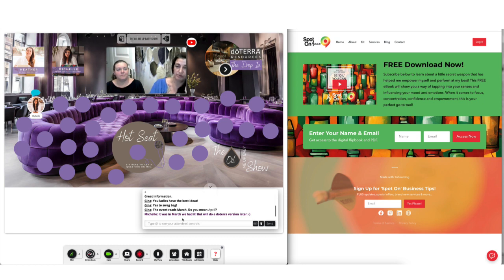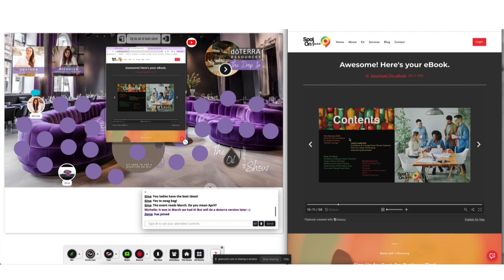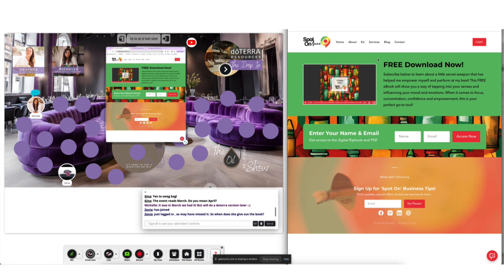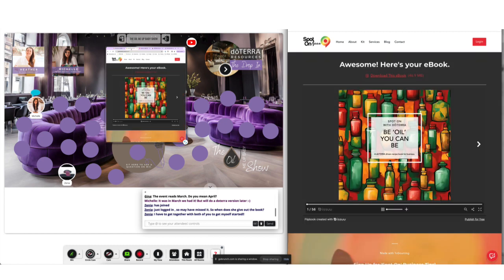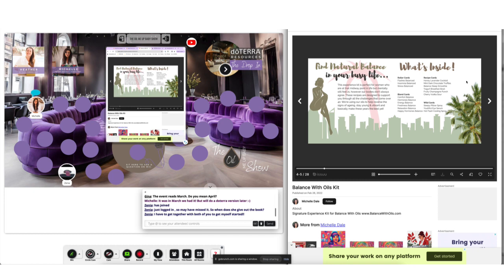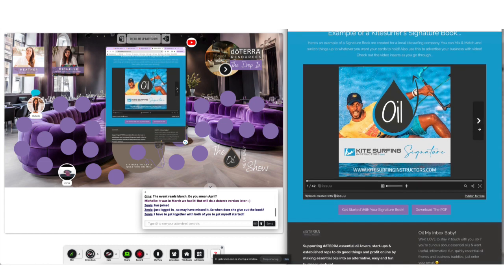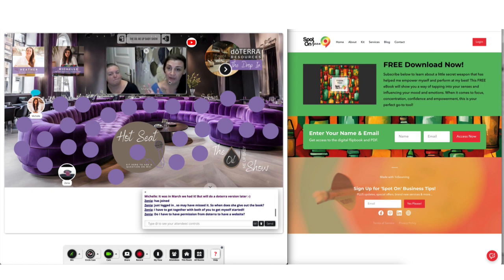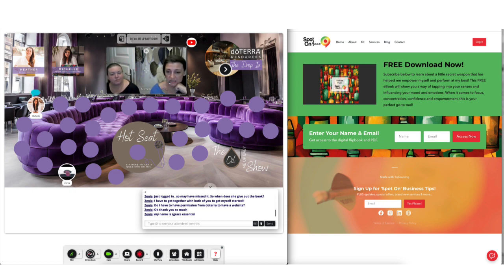Set Up A Lead Magnet Online, For New dōTERRA Customers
Who doesn't love a good get together and a chat about the oils? We do for sure, so every month we host a 'live' show that you can attend, where we talk about oils, online business and more. We have a hot seat in the room, so if you want to jump in and chat with us or ask questions, we'd love for you to be a part of our show!